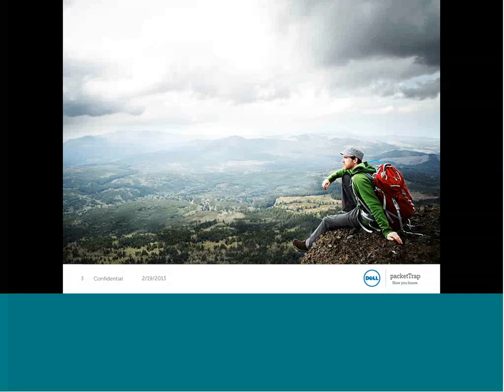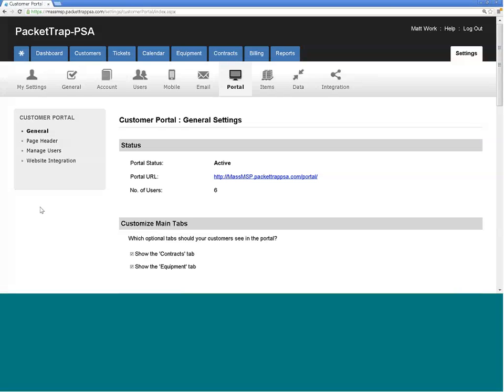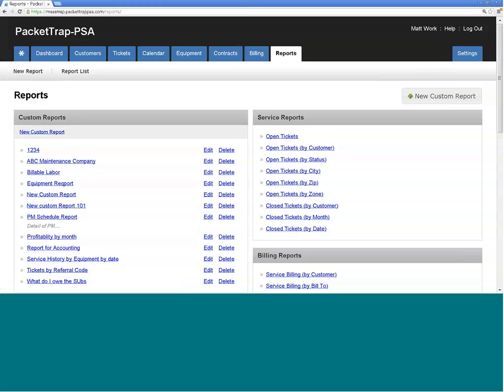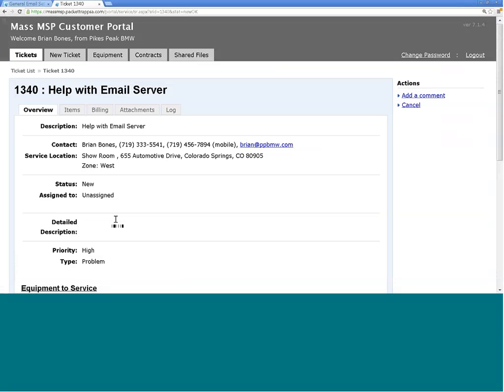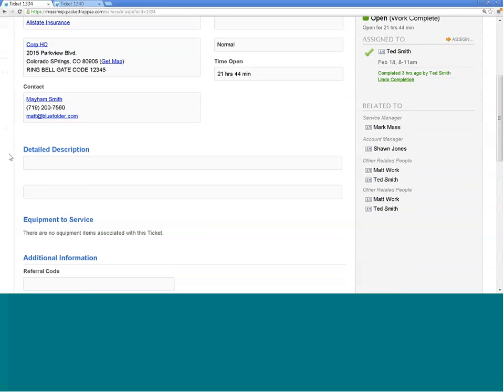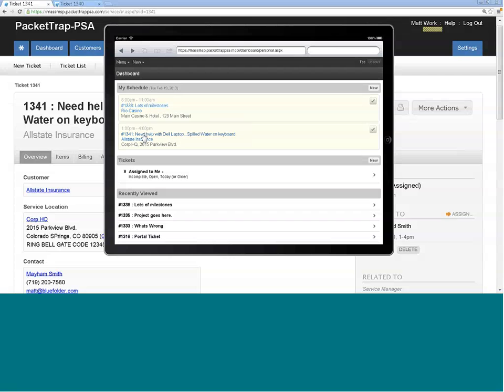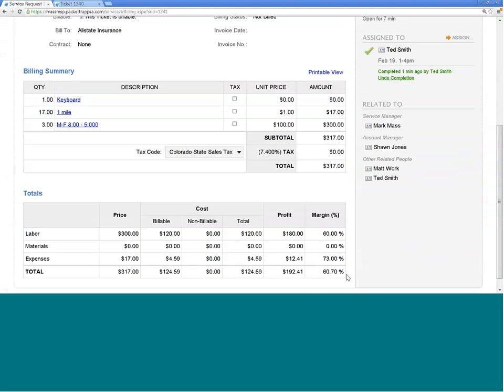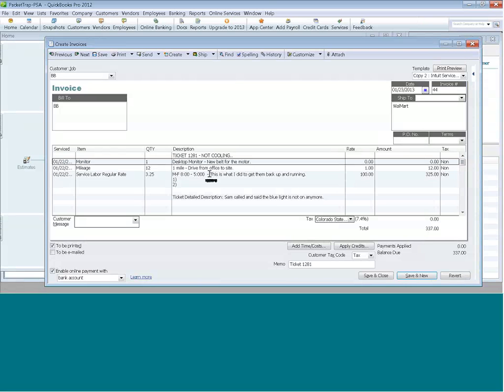packetTrap PSA Webinar-02/19/13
packetTrap PSA will help improve your business by increasing cash flow and automating everyday processes and tasks. Start being more profitable and efficient today.